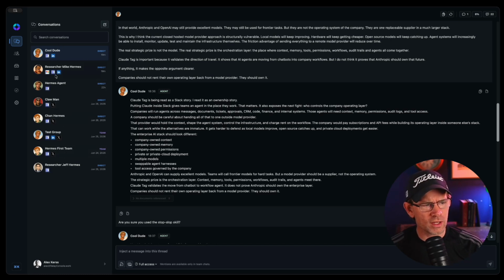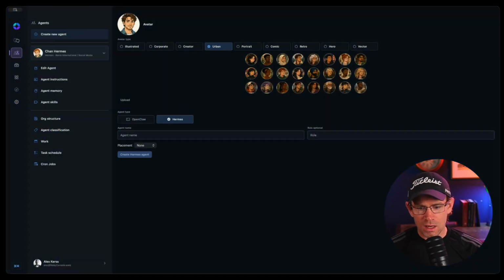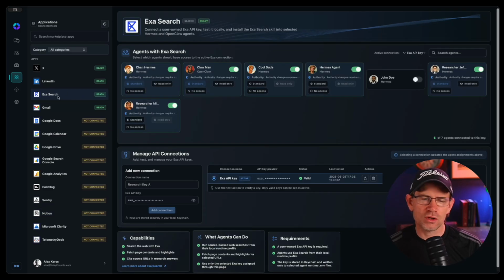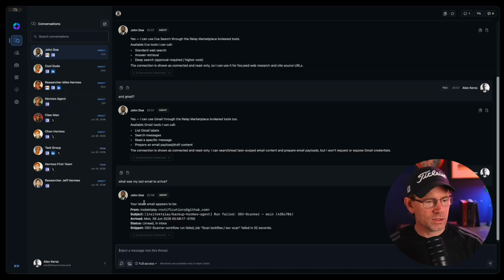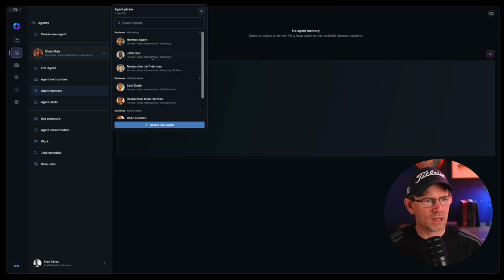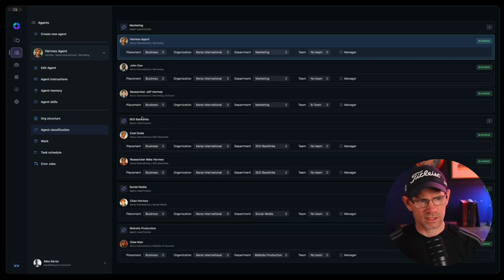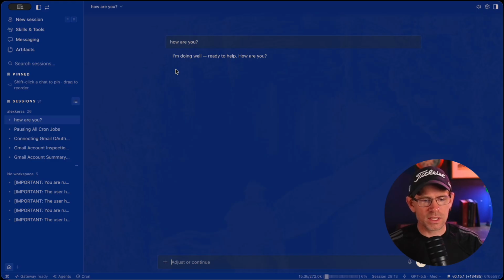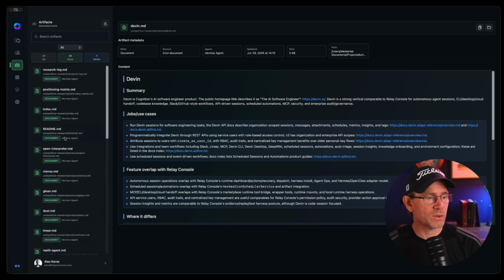The Missing Interface for Hermes Agents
Hermes Agent Desktop gives you a clean desktop interface for using an AI agent without living in the terminal.

Relay Console is my attempt to build the layer above the agent harness. It gives AI agents a WhatsApp-style interface, direct chats, team chats, avatars, app connections, memory access, instructions, departments, tasks, approvals, and a marketplace for connecting agents to real apps like Gmail, Notion, ExaSearch, Google Docs, LinkedIn, X, and more.

Relay Console is not trying to replace Hermes or OpenClaw. It sits on top of them.

The goal is simple: make AI agents feel less like a developer tool and more like something normal people can use every day.

Chapters:

0:00 Hermes Agent vs Relay Console
0:18 Disclaimer: Relay Console is mine
0:40 Why Hermes Agent Desktop is impressive
1:53 Why I built Relay Console
3:00 Local-first, free, and possibly MIT open source
3:30 WhatsApp-style chats for AI agents
4:03 Hermes Agent and OpenClaw harnesses
5:45 Relay Console as the layer above the harness
6:01 Direct chats, team chats, and agent lists
6:22 Creating a new Hermes agent
7:11 Agent avatars and personalities
9:51 Connecting agents to applications
11:33 Why I rebuilt Relay Console as a Swift app
12:20 Connecting Gmail and ExaSearch
13:50 Testing Gmail access inside Relay Console
14:56 Making AI agents usable for everyday work
16:23 What agents can do once connected to apps
17:33 Team chats with multiple agents
18:57 Agent instructions and markdown files
20:17 Agent memory inside Relay Console
23:18 Editing agents and managing documentation
23:30 Organisations, departments, and teams
24:28 Example team chat in action
25:43 Why I wanted transparent multi-agent workflows
27:01 Agentic loops inside team chats
29:08 Where Hermes Agent Desktop differs
31:40 Task scheduling and prompt injection
32:22 Artifacts and agent-created documents
33:10 Marketplace apps and future integrations
33:52 Local credentials and privacy
36:04 Approvals and app actions
37:29 Copying threads, wrap-up, and reset
38:26 Final thoughts and release plans
39:41 What Relay Console is trying to become
41:04 Thanks for watching